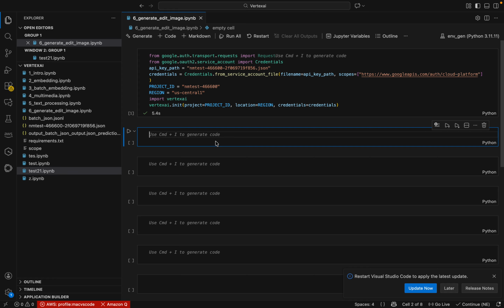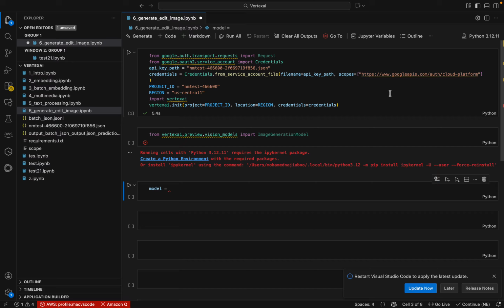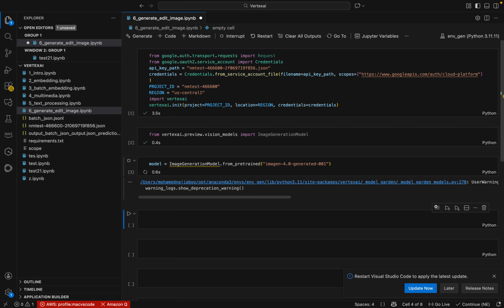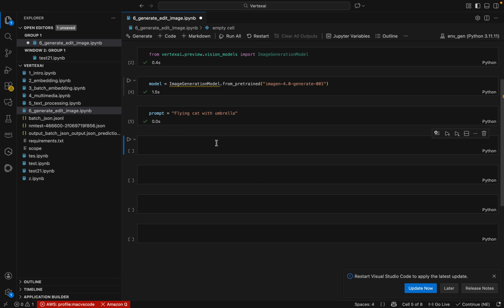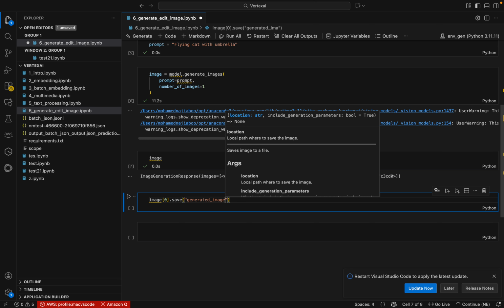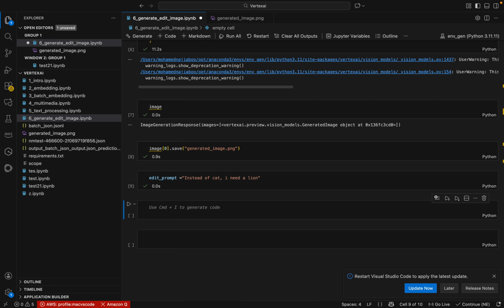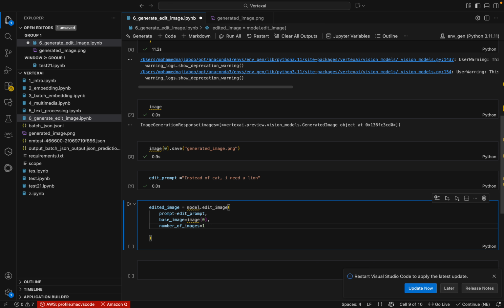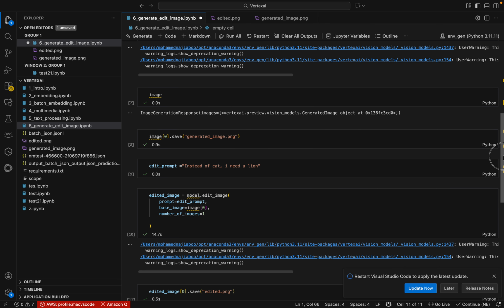Google Vertex AI Tutoria l6: Generate & Edit Images with Python (Imagen Model)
In this tutorial, I walk you through how to use Google Cloud's Vertex AI to generate and edit images programmatically using Python. We will explore the latest Imagen models (imagen-4.0) to create stunning visuals from text prompts and then edit them using instruction-based commands.

🚀 What you will learn:

How to authenticate with Google Cloud using a Service Account.

Initializing Vertex AI in a specific region.

Generating images using text prompts (Text-to-Image).

The Cool Part: Editing an existing AI image with a new text command (replacing a Cat with a Lion!).

👨‍💻 The Code: We use the vertexai.preview.vision_models library to access the ImageGenerationModel.

Timestamps: 0:00 - Introduction 0:45 - Setting up Google Cloud Credentials 1:30 - Initializing Vertex AI 2:15 - Generating the Base Image (Flying Cat) 3:30 - Editing the Image with AI (Swapping for a Lion) 4:45 - Saving and Results 5:30 - Conclusion